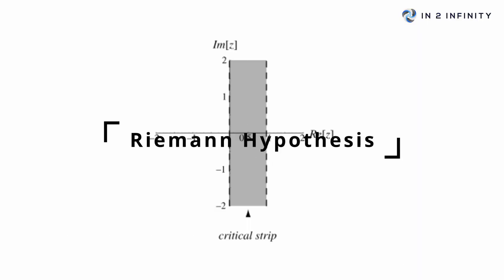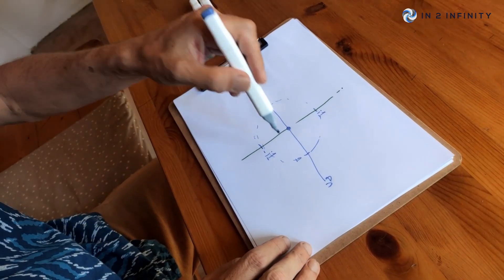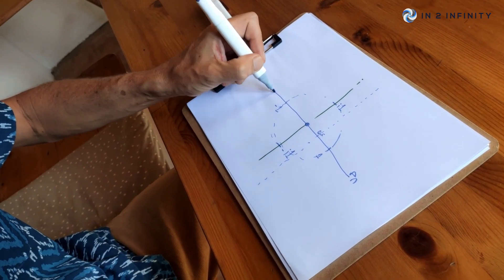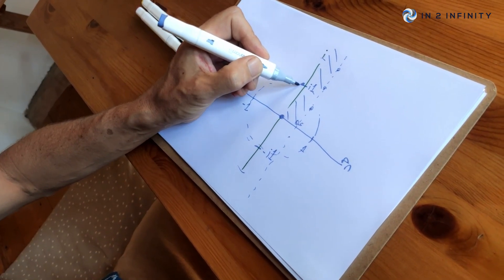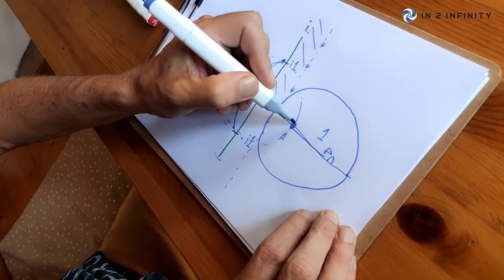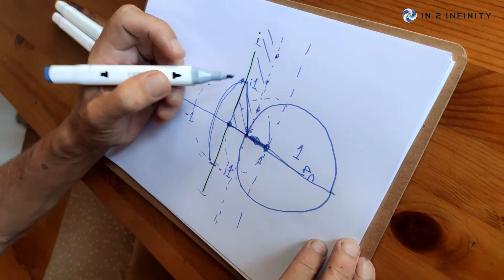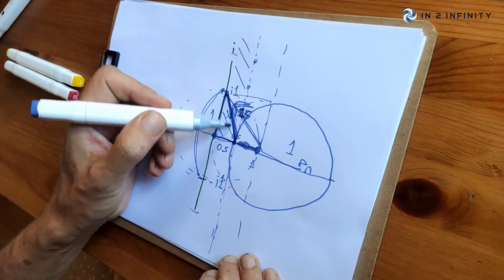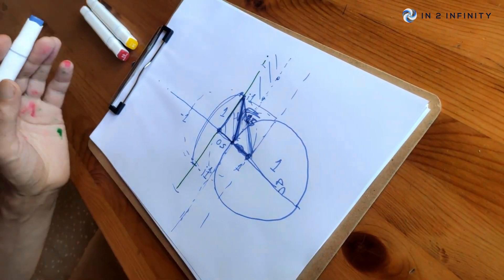Geometric solution to the Riemann Hypothesis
🌐 Unraveling the Riemann Hypothesis with Geometric Precision! 🌐

🔗 Join Colin Power as he demystifies one of mathematics' most challenging problems – the Riemann Hypothesis. Contrary to popular belief, Colin argues that understanding the structure of numbers makes this seemingly insurmountable problem quite approachable. Watch as he draws connections between geometric concepts and number theory, shedding light on the essence of the Riemann Hypothesis.

📈 Exploring the mathematical landscape, Colin illustrates the critical strip and its role in the distribution of zeros. Through geometric transformations and the compression of number space, he reveals a compelling solution that places all the zeros on the critical strip. This geometric perspective challenges traditional views, offering a fresh lens through which to understand the Riemann Hypothesis.

Colin provides a comprehensive breakdown of the mathematical intricacies, offering a unique perspective that could revolutionize your understanding of numbers.

🚀 Colin Power and the In2Infinity team are committed to unveiling the secrets of infinity, one geometric revelation at a time. 🚀

🎓 Ready to dive deeper? Sign up for the Da Vinci School and kickstart your exploration with free courses in the art of geometric learning:

📖 Want to delve deeper into the Geometric Universe Theory? Check out our comprehensive book, providing an in-depth exploration of the universe from a geometric perspective. 🌌📚